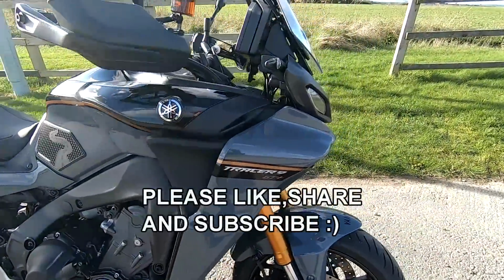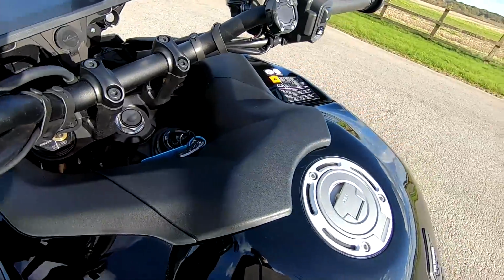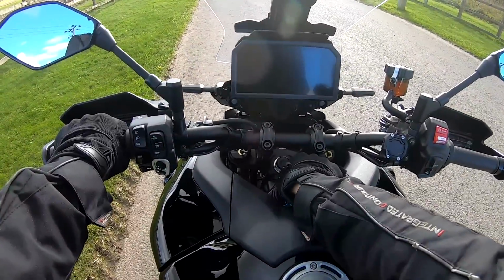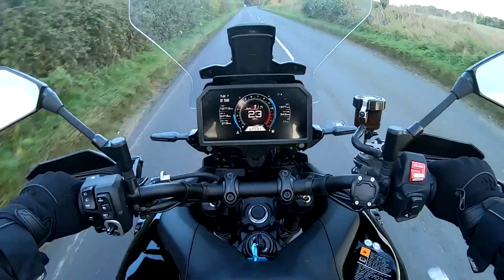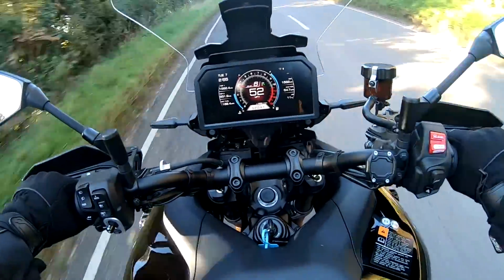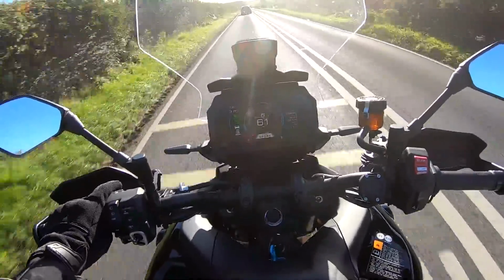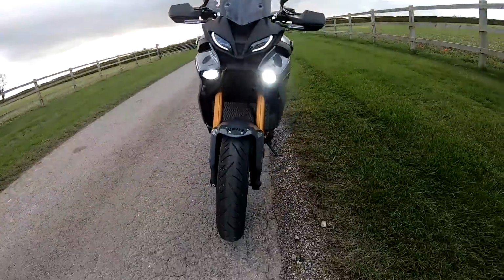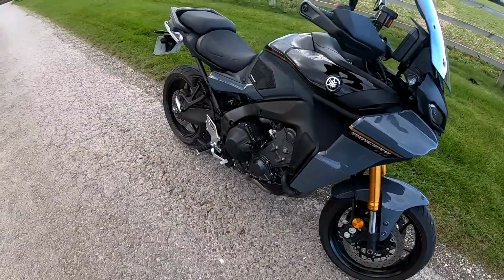★ 2023 YAMAHA TRACER 9 GT+ REVIEW ★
A review on the stunning yamaha tracer 9 gt+
Kindly loaned by crescent yamaha uk
yamaha tracer 9 gt review